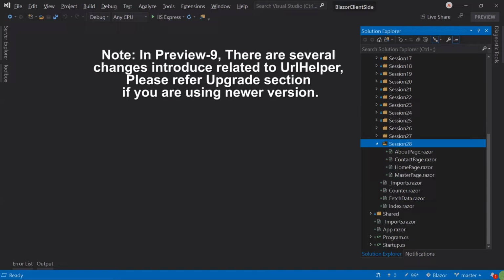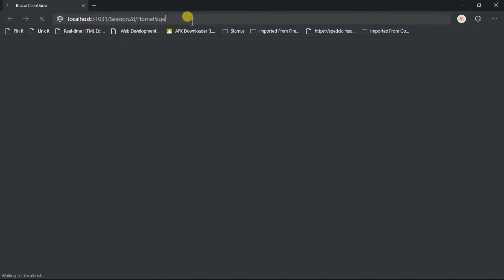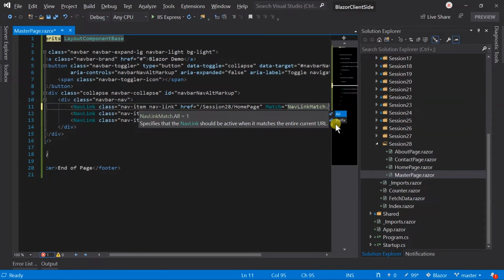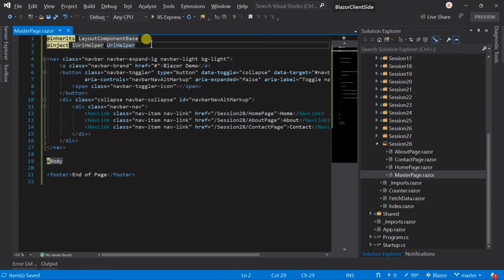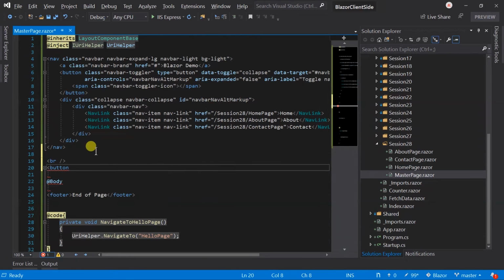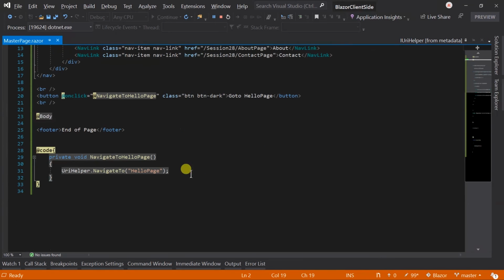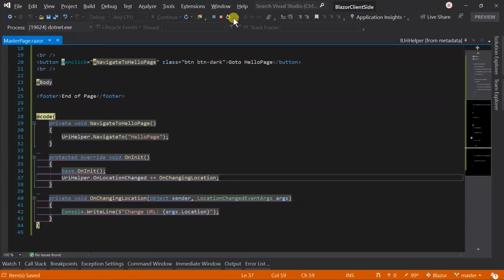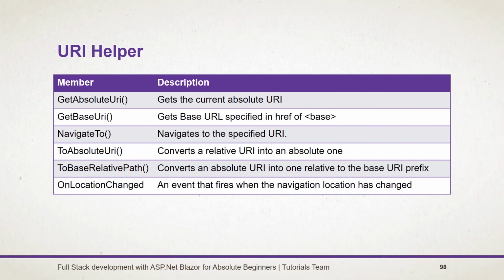URL helpers | Part - 28 | Using ASP.Net Blazor for Absolute Beginners